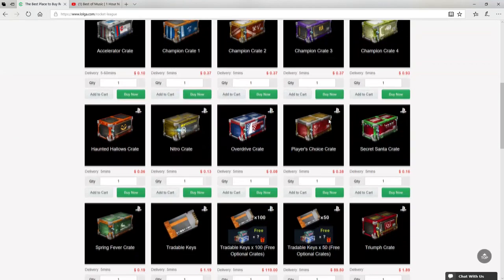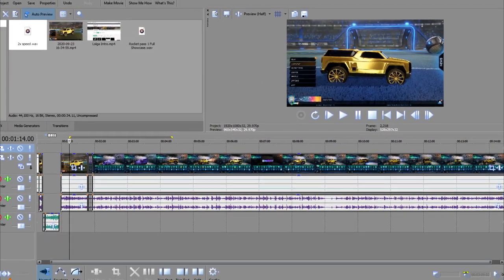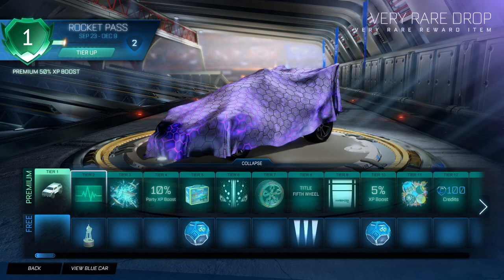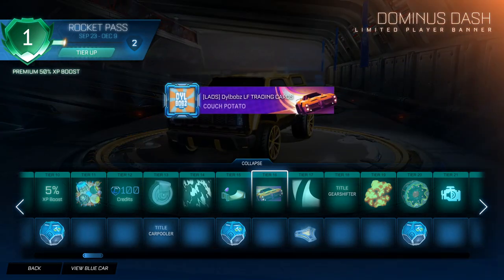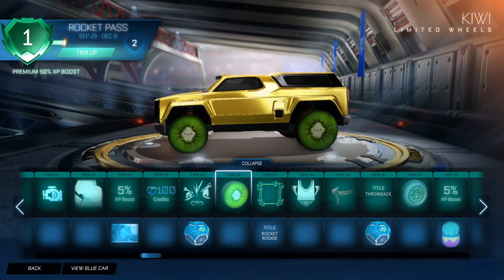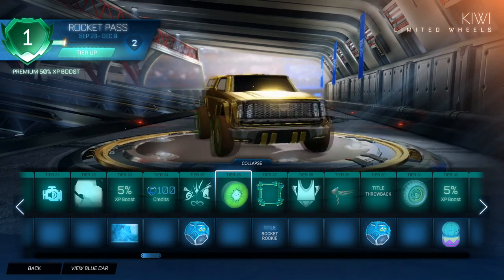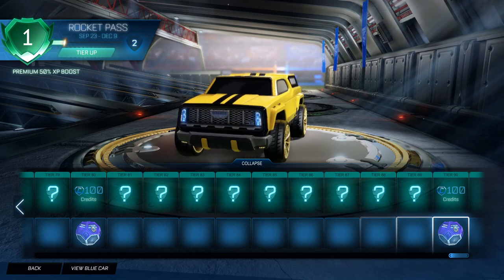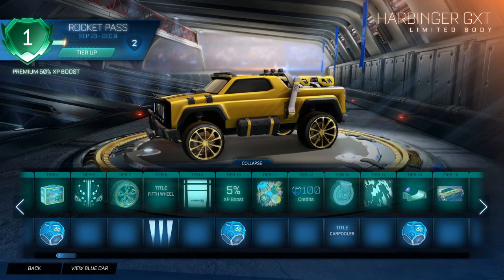NEW HARBINGER CAR! A FULL ROCKET PASS 1 SHOWACSE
Full Showcase Of The New Rocket Pass In Season 1